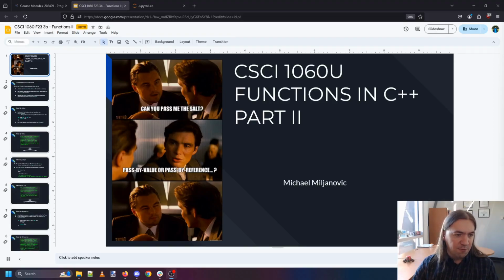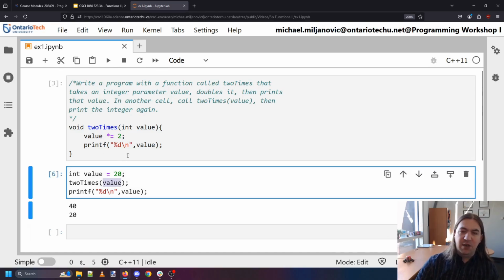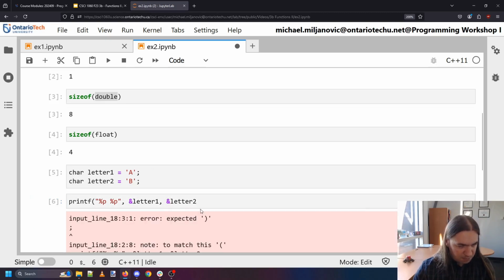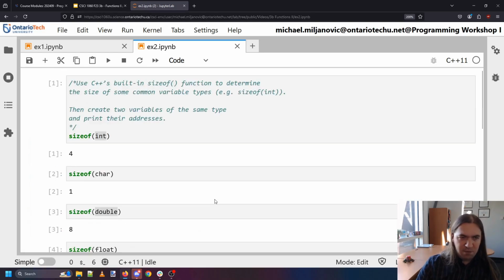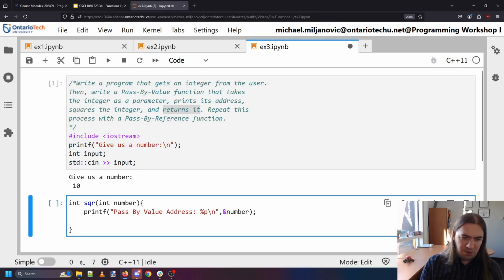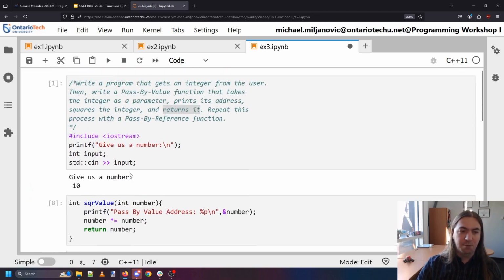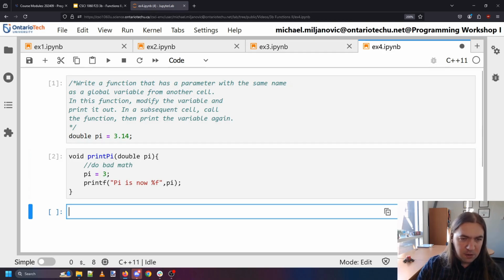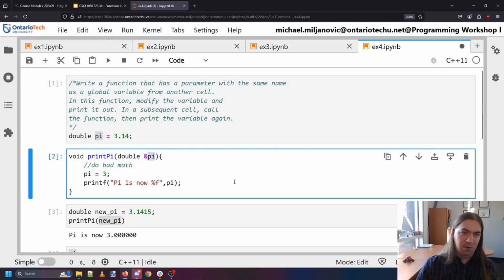Functions - References and Scope in C++